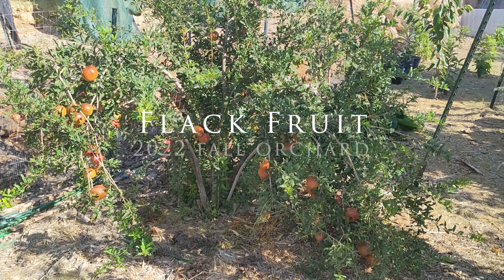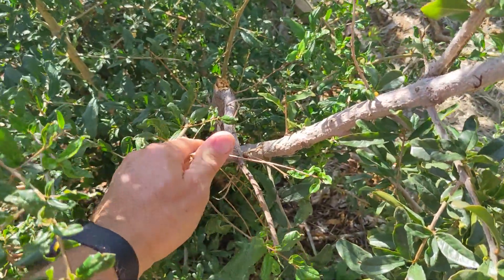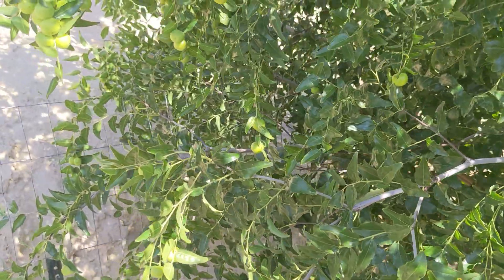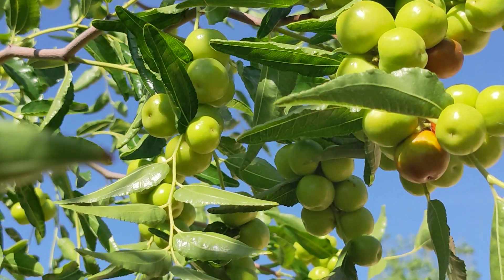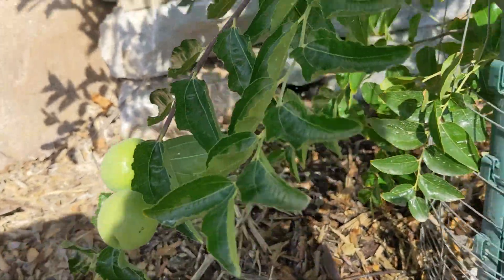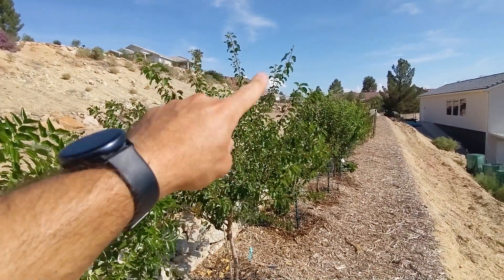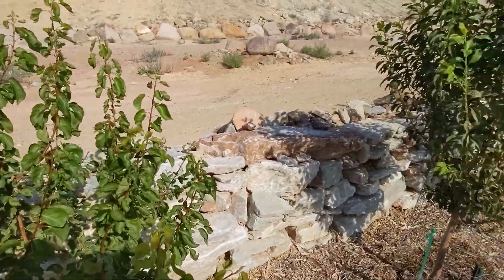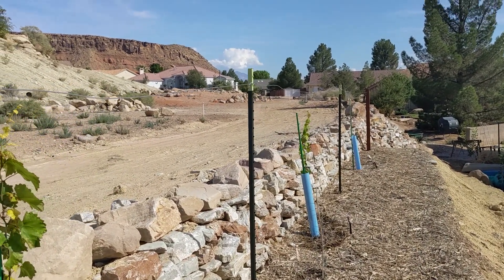Fall fruit growth 2022: pomegranate, jujube, mulberry, aprium, pluerry, pawpaw, muscadine.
Growing an orchard of 50 fruit bearing plants, mostly trees. Half of the trees are new this year and I go over the growth of most of the trees post hot summer. Most survived and thrived. Next year the focus will be on fruiting.